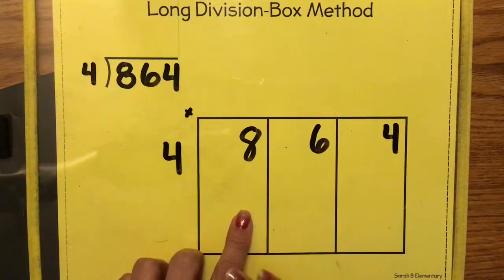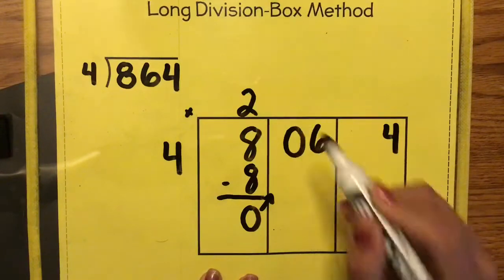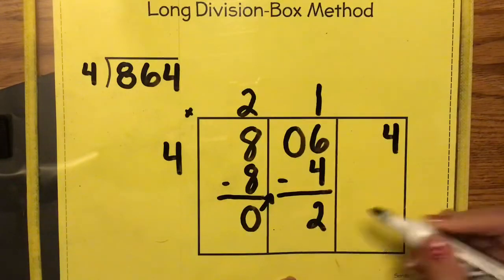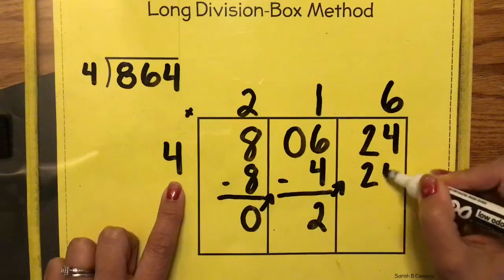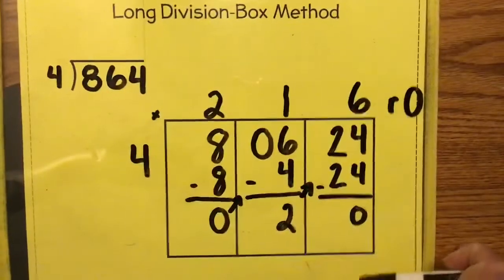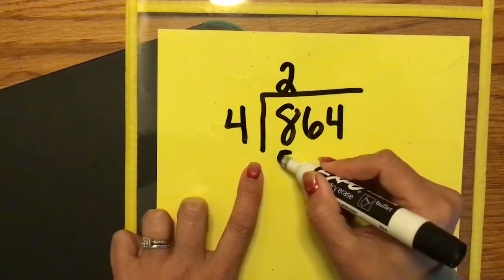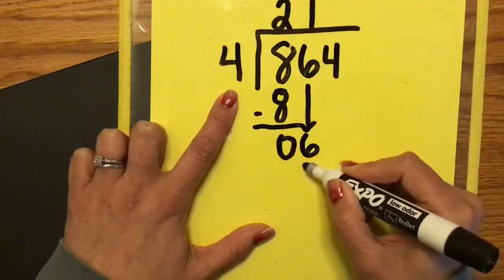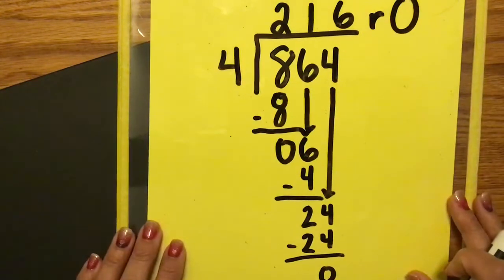Grade 4 Day 2 Division review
Two strategies we use to complete long division.

If you are working past Day 2 that's okay!  :)